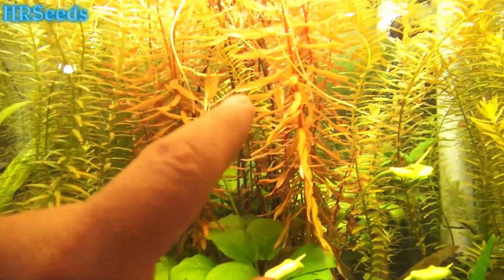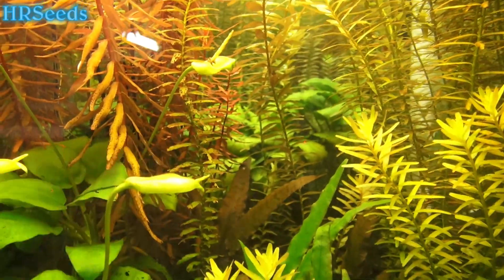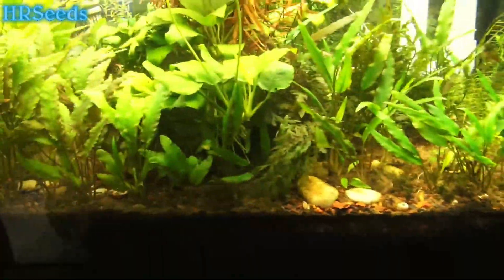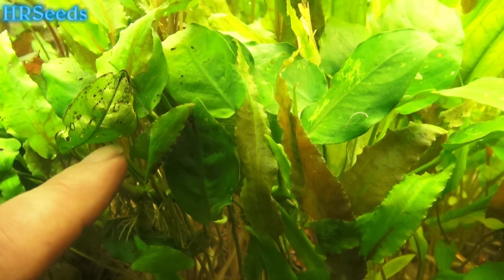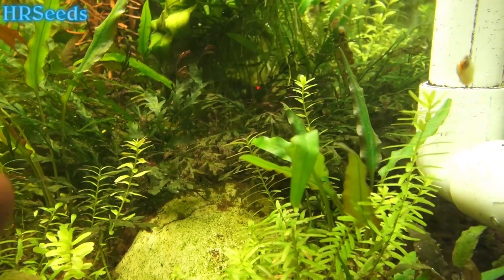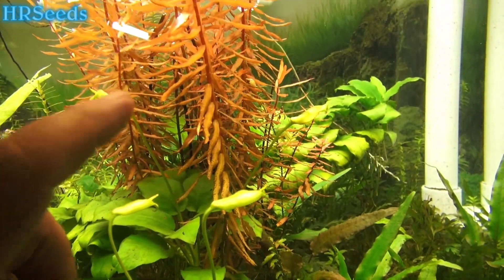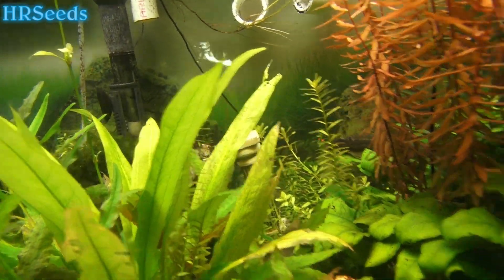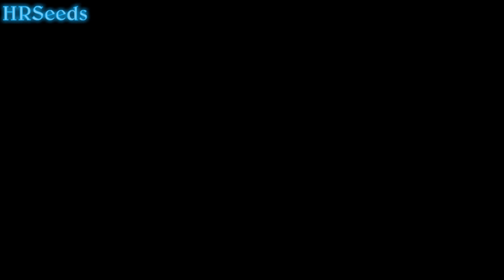⟹ 10 year old 75 Gallon fish tank | Planted walstad method fish tank maintenance 2019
This 75 gallon Walstad fish tank setup has been established about 10 years ago! In this  YouTube video, i will be doing so tank maintenance and removing some of the plants.

BUY PLANTS HERE:
⟹ walstad method book: Ecology of the Planted Aquarium:

⟹ 25+ stems / 6 species Live Aquarium Plants Package:

⟹ Java Moss:

⟹ AquariumPlantsFactory - Staurogyne Repens Freshwater Live Aquarium Plants BUY2GET1FREE:

⟹ Loma Fern aka Round Pellia aka Süsswassertang Liverwort Mat (Lomariopsis cf. lineata) - 3.6 x 3.6 inches - Live Aquatic Aquarium Plant by Aquatic Arts:

⟹ Potted Tall Hairgrass - Easy Aquatic Live Plant

⟹ Baby Tears Plant - 2 Bunches - Live Aquarium Plants by Aquatic Arts

⟹ Red Flame Sword - Beginner Tropical Live Aquarium Plant

⟹ Water Hyancinth - Floating Live Pond Plant

What is the Walstad Method?
This method of setting up an aquarium tank was made popular by Diana Walstad, author of the book 'ECOLOGY of the PLANTED AQUARIUM - A Practical Manual and Scientific Treatise for the Home Aquarist'. Basically it's a natural planted tank with a substrate containing a soil underlayer.

Principles
Provide an ecosystem where plants and fish balance each other's needs. The soil underlayer ensures that plants grow well enough to out-compete algae and recycle fish waste and toxins (e.g., ammonia, nitrite, etc.). Without soil, plants don't grow well enough to do "their job"

Principle steps
     1 inch layer of inexpensive, generic potting soil (or "top soil") available from any garden centers or various home improvement stores. (John Innes number 3 recipe is ideal). Avoid soils containing chemical fertilizers (sulphates and nitrates will be converted to toxic H2S and nitrite after soil is submerged).